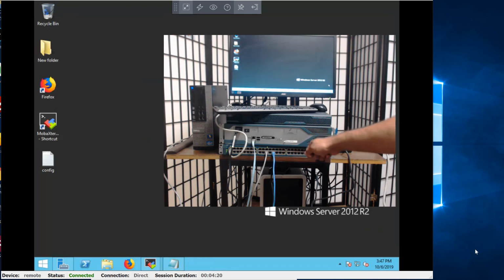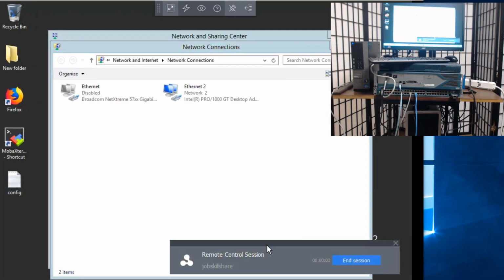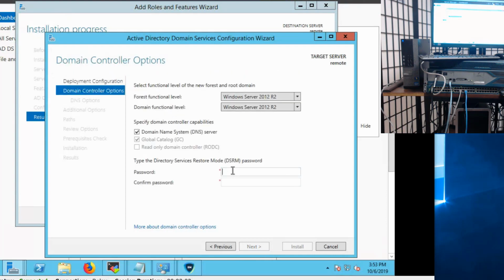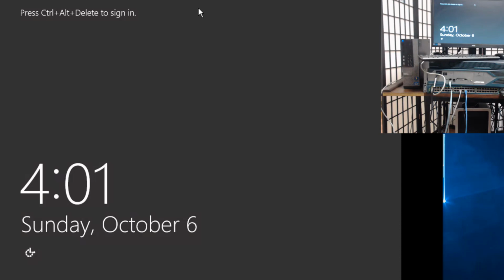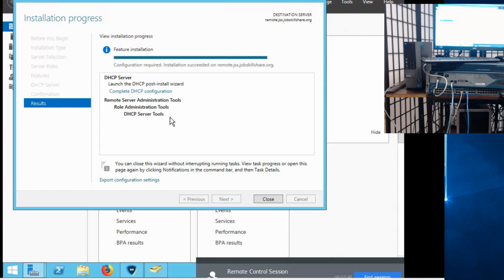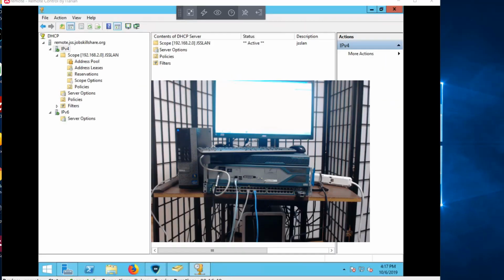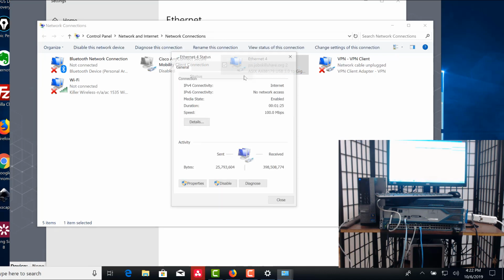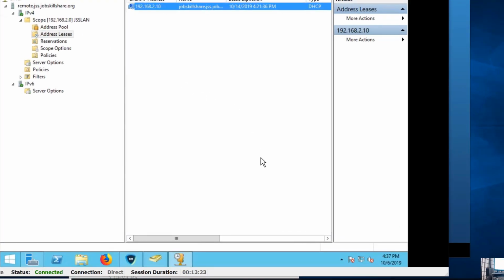System Administrator to configure Domain Controller & DHCP | Part 4